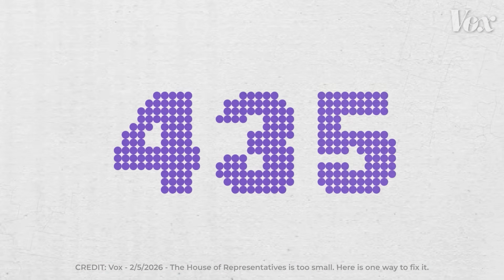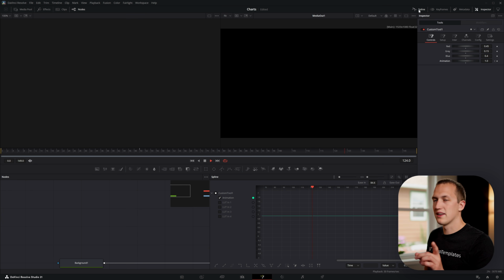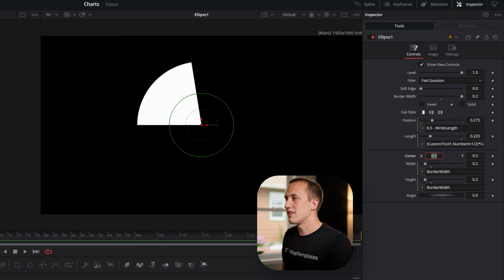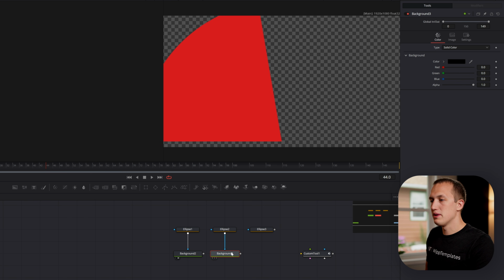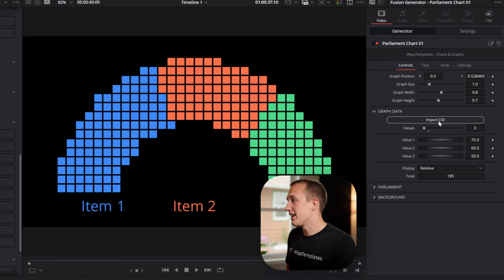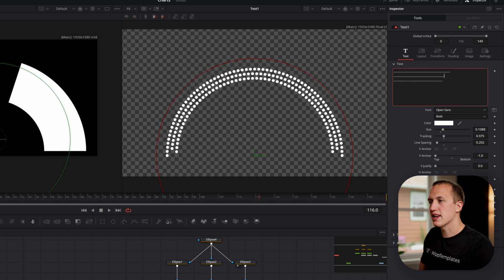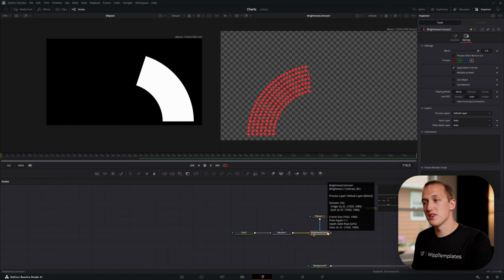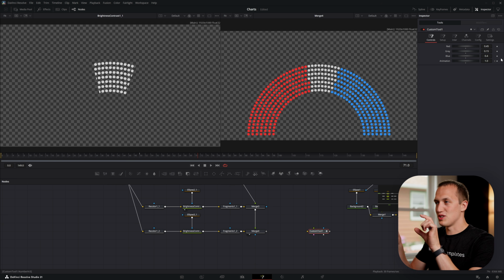How to Build Beautiful Parliament Charts in DaVinci Resolve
Charts are one of the best examples of motion graphics displaying something complicated or boring (data) in an engaging and understandable way. In this video, I want to show you how to build Parliament charts in DaVinci Resolve in two different styles! As usual, this video is packed with Fusion tips and tricks that will apply to all of your motion graphics projects!

⏰ Timestamps:
00:00 - Why Are Charts So Important?
01:07 - Laying the Foundation
08:20 - Grid Style Parliament Chart
10:45 - The Fastest Way to Build Charts
12:22 - Arched Style Parliament Charts
19:07 - Wrap Up